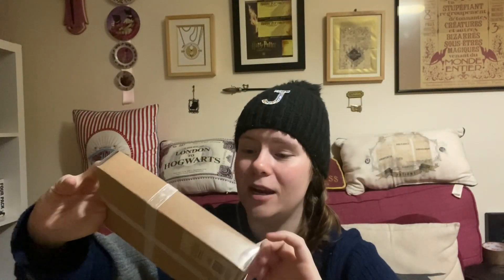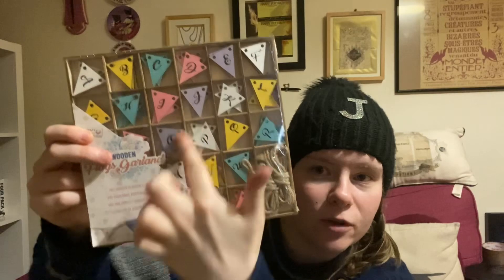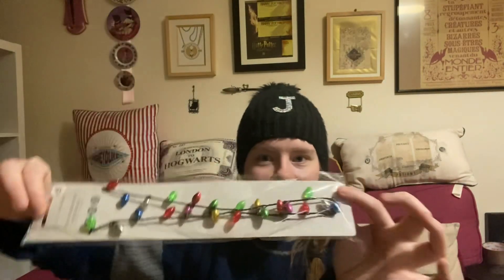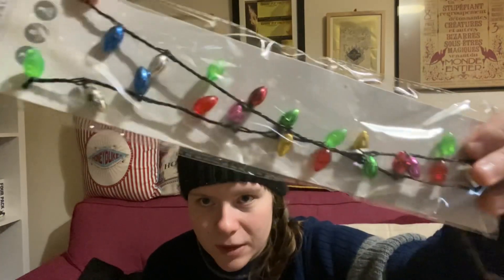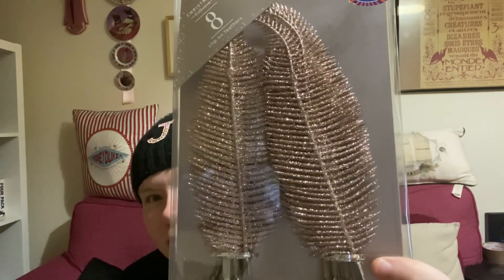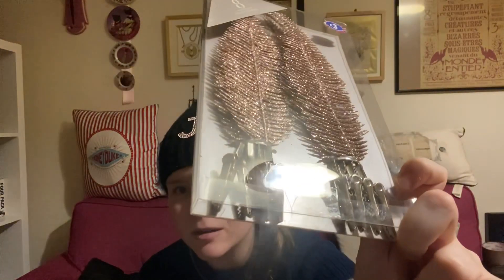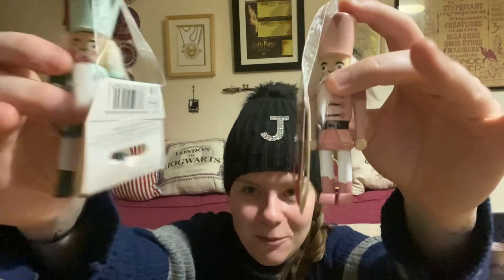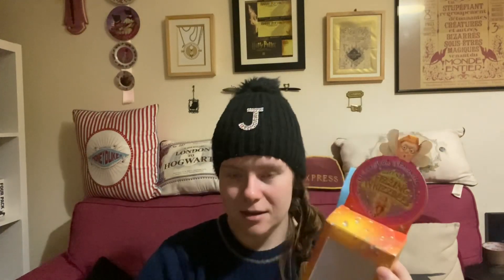Christmas ornament haul!! *So Sweet 🍬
I’m actually inspired to do a Honeydukes themed tree this year and wanted to share with you all the ornaments I have so far! Prices included!

You don’t have to break the bank!!!